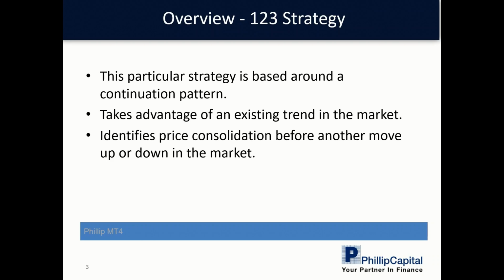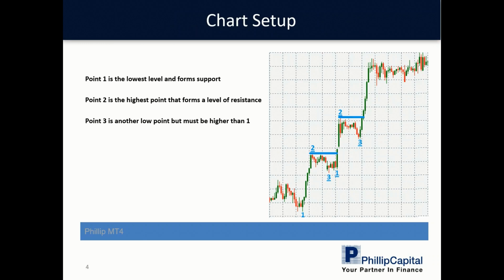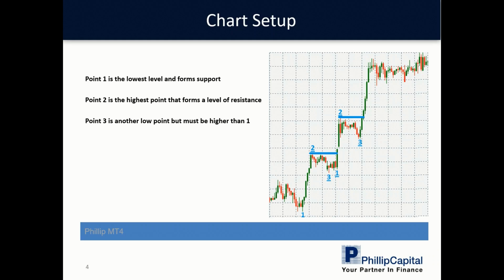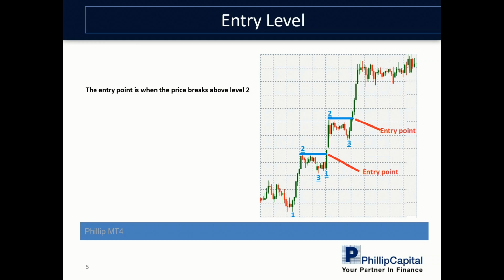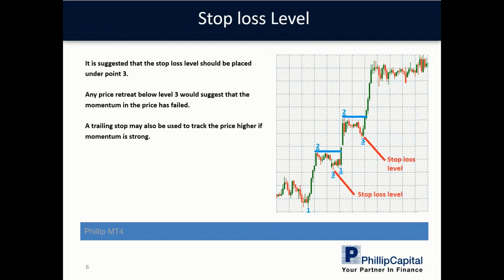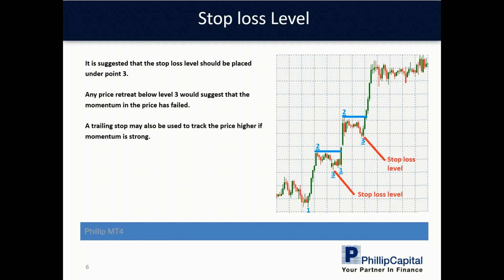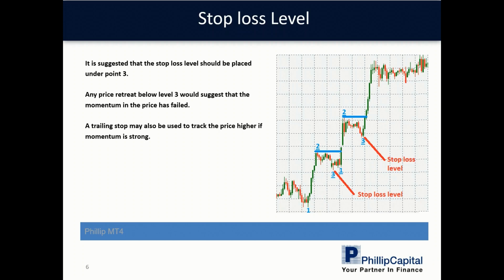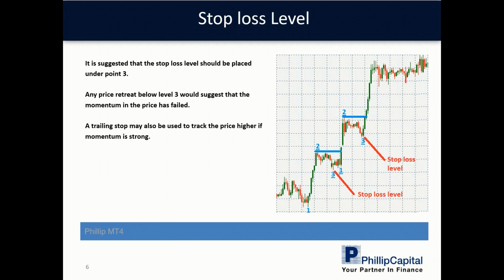PhillipFX: 123 Trading Strategy